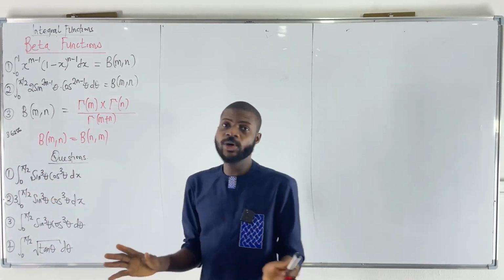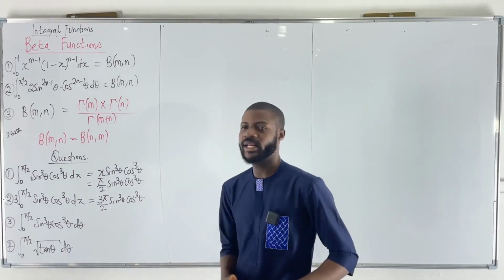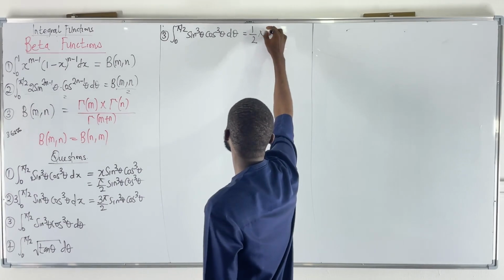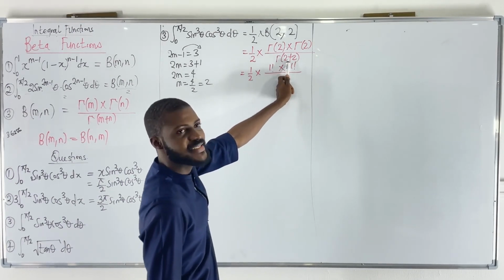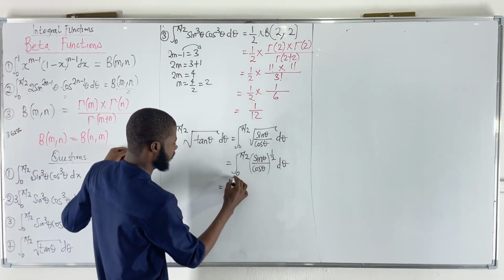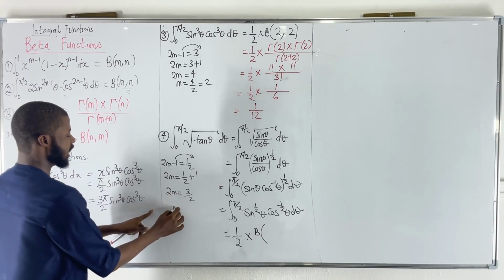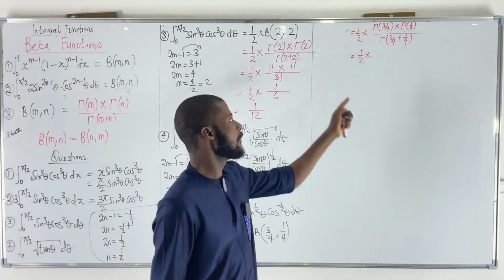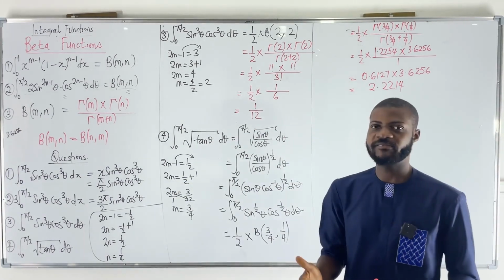How To Solve Integrals Using Beta Function 8 of 8 | Calculus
The beta function, denoted as B(m,n), is a special mathematical function also known as the Euler integral of the first kind. It is defined for real numbers x and y greater than 0 and is symmetric, meaning B(m,n) = B(n,m). The beta function can be expressed in terms of the gamma function as shown in the video.

In mathematics, an integral is the continuous analog of a sum, which is used to calculate areas, volumes, and their generalizations. Integration, the process of computing an integral, is one of the two fundamental operations of calculus, the other being differentiation. Integration was initially used to solve problems in mathematics and physics, such as finding the area under a curve, or determining displacement from velocity. Usage of integration expanded to a wide variety of scientific fields thereafter.